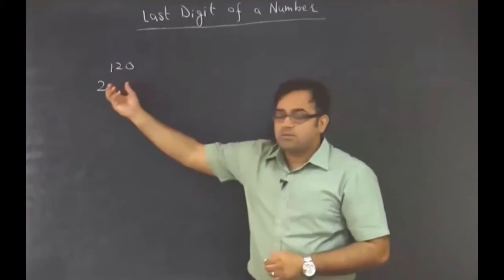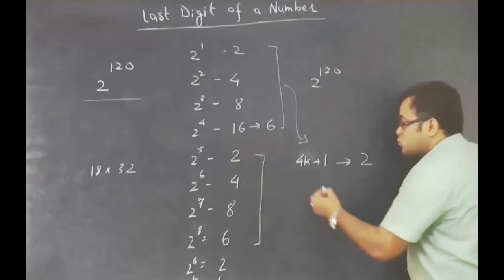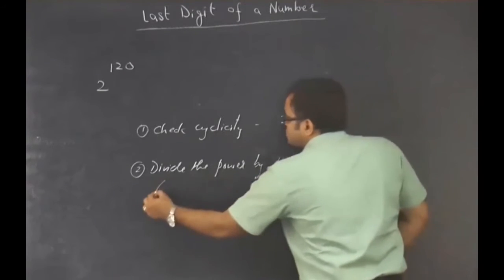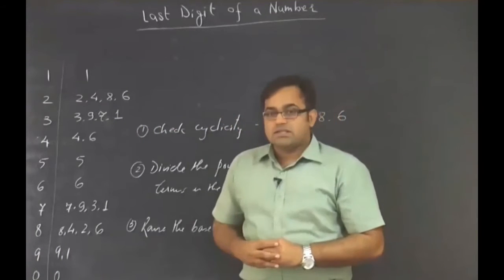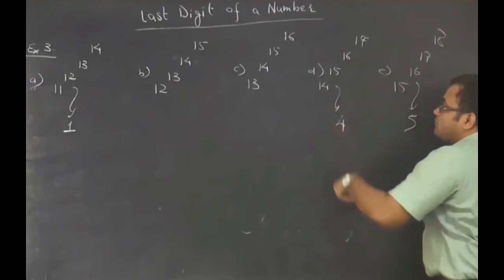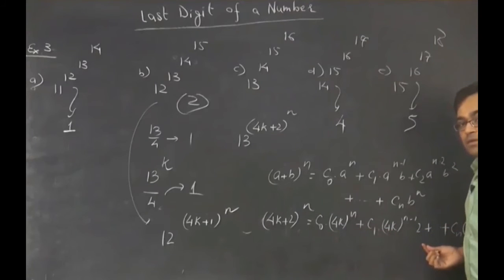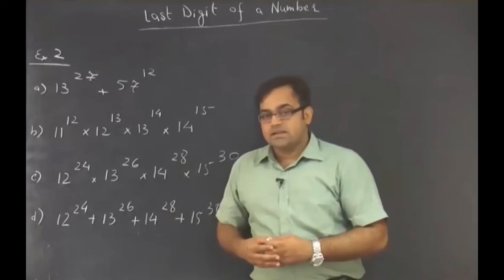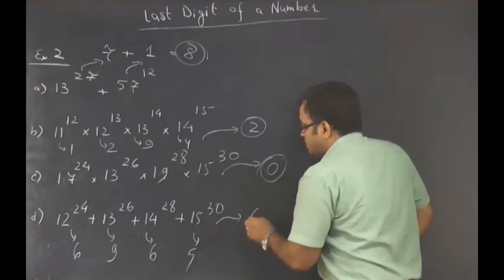Cat Shortcut Last digit of a number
Finding the last digit of a number amazing tricks